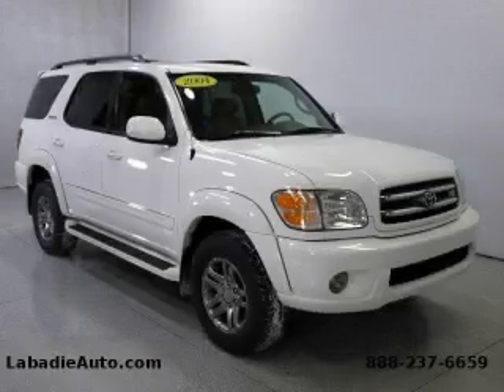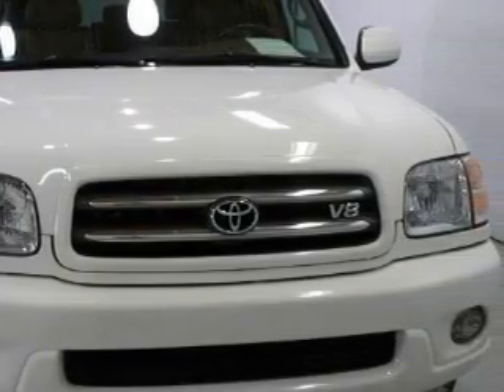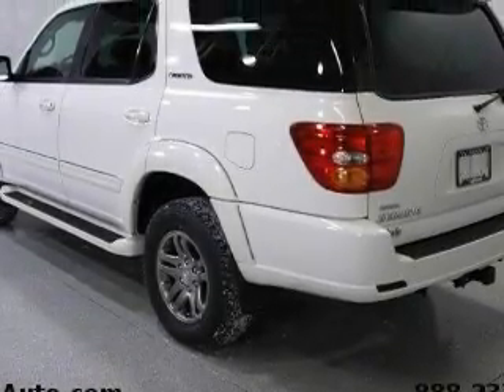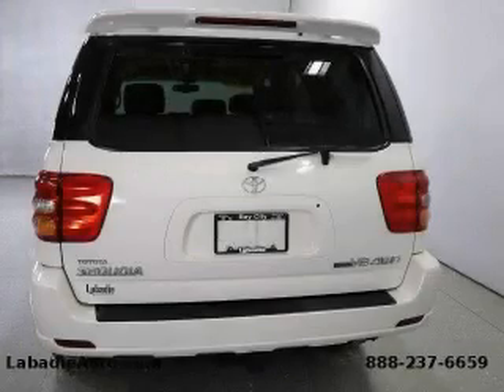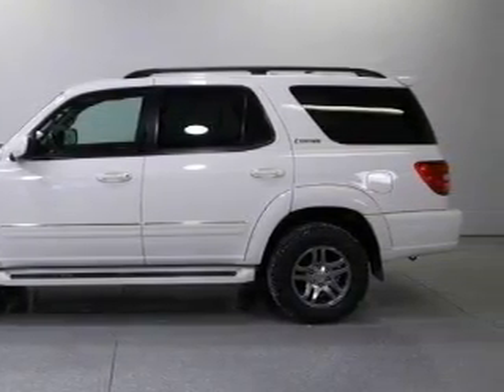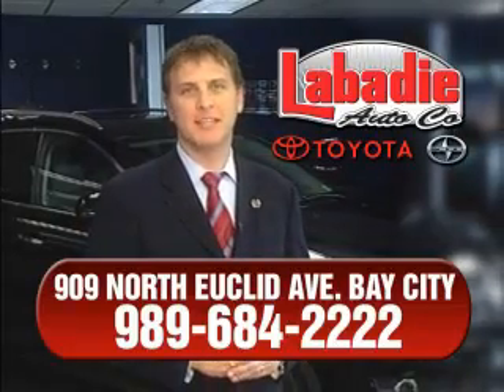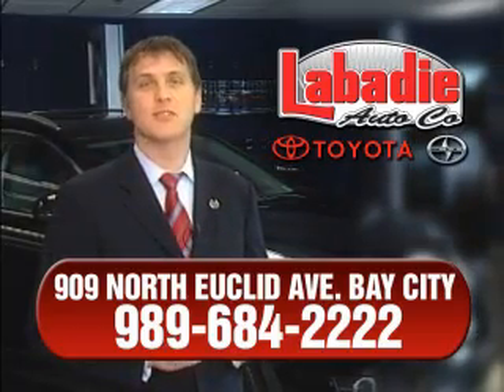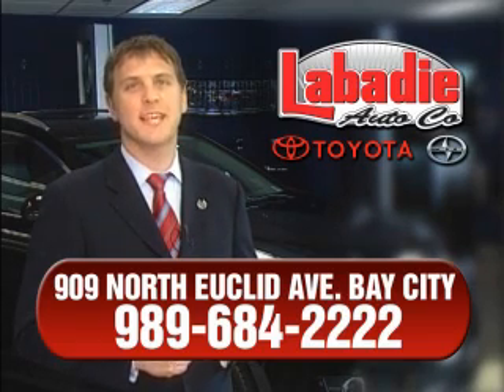Pre-Owned 2004 Toyota Sequoia Midland MI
Year: 2004
 Make: Toyota
 Model: Sequoia
 Engine: 4.7L 8-Cylinder

 Miles: 107,391

 Pre-Owned 2004 Toyota Sequoia Bay City MI